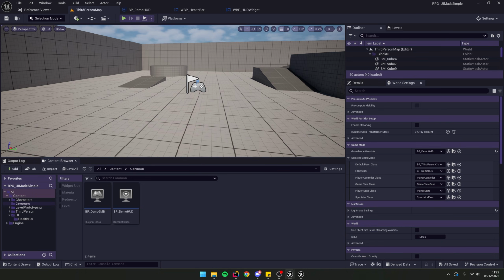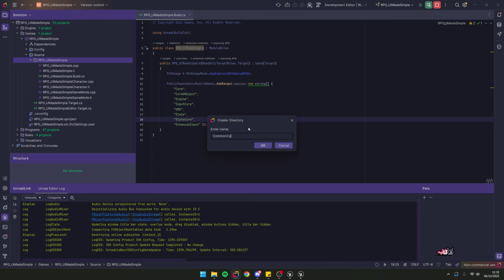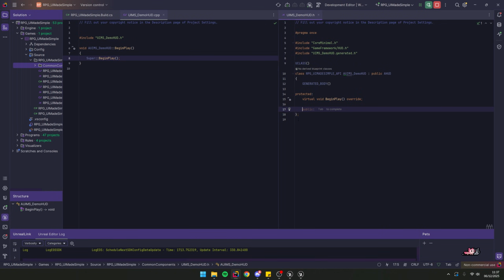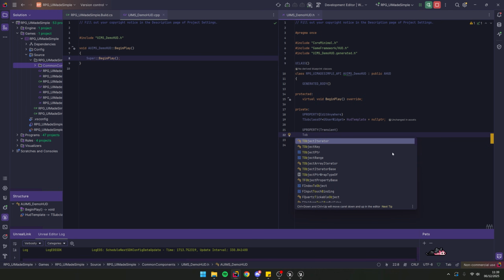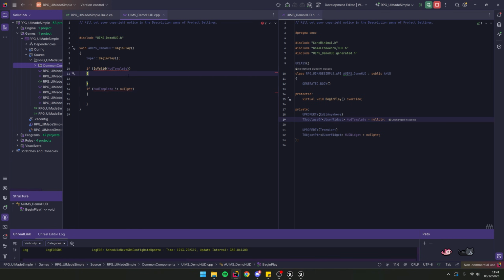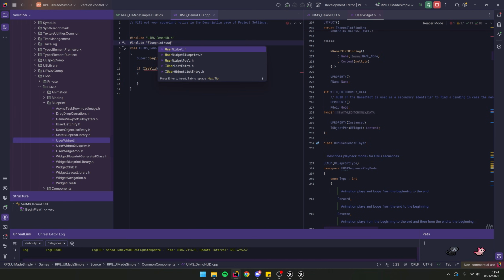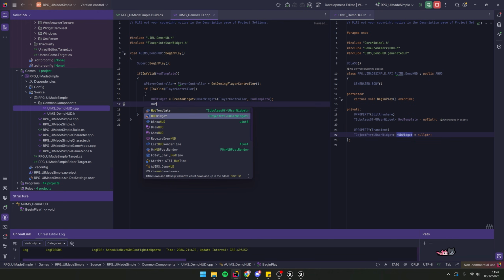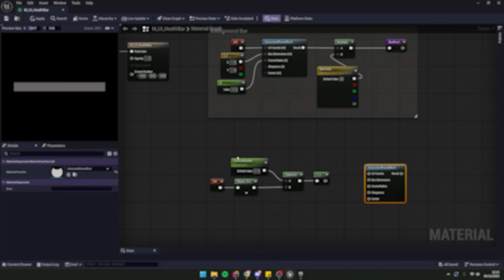[C++] Animated Health Bar - Add to Viewport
Animated Health Bar - Unreal Engine 5.5

In this video we will reproduce what we did in the previous video, but in C++

1. Create a HUD class
2. Create the widget from the template
3. Add the widget to the viewport